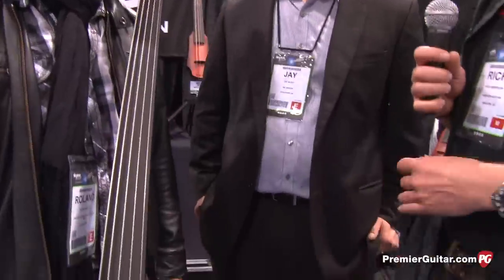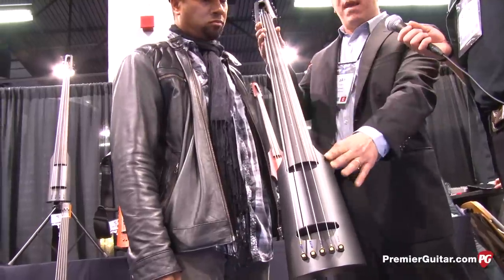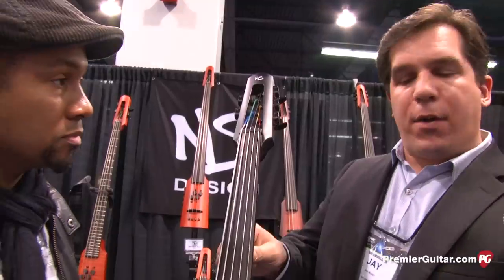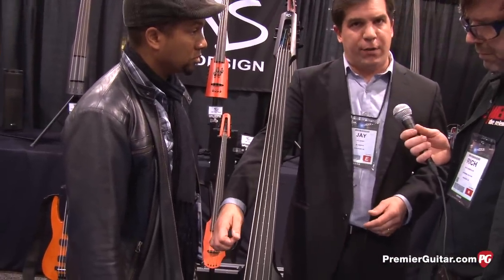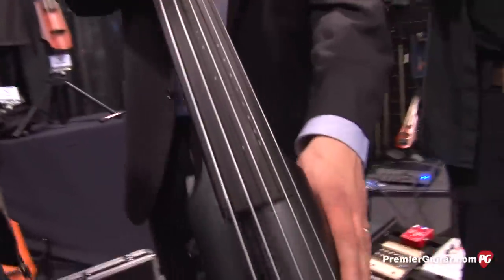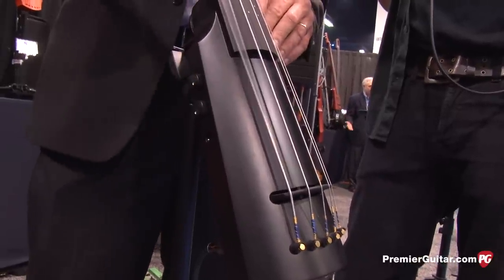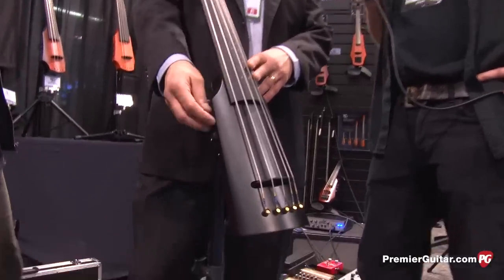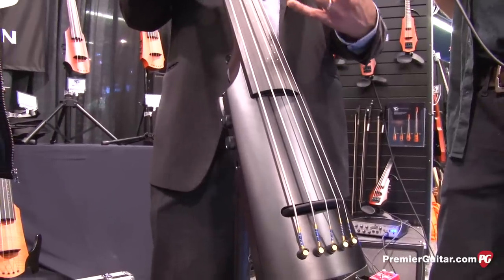NAMM '13 - NS Design NXT Omni Bass Demo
Premier Guitar is on location in Anaheim, California, for the 2013 NAMM Show, where PG's Rich Osweiler visits the NS Design booth. In this segment, we get to hear the NXT Omni Bass.

For more NAMM '13 video demos or to watch one of PG's 1,900 other videos,